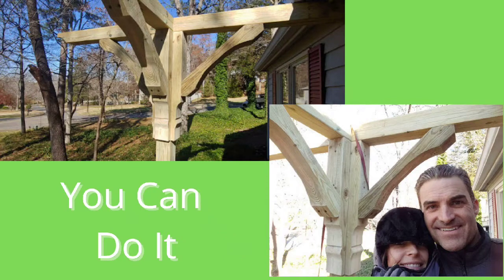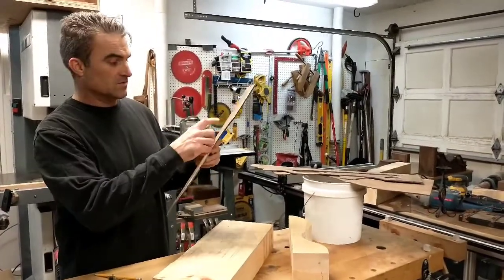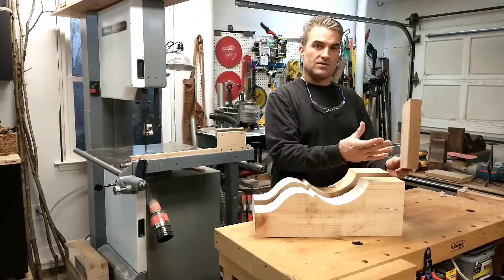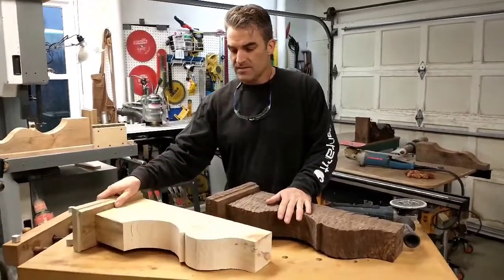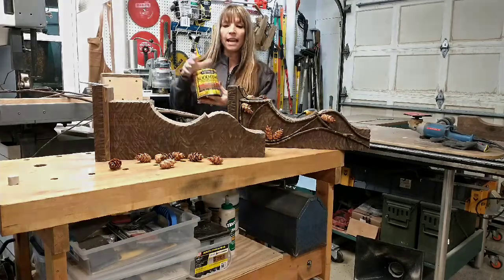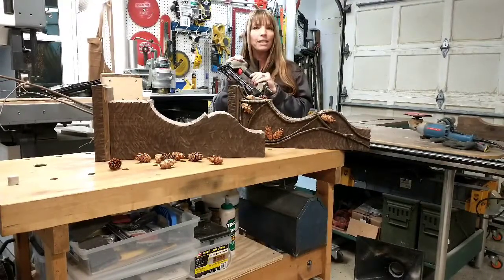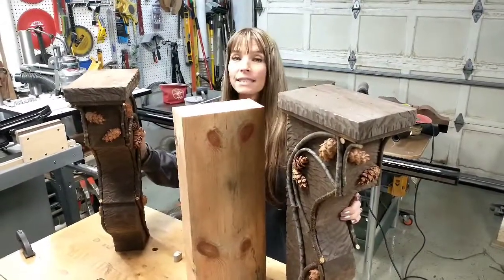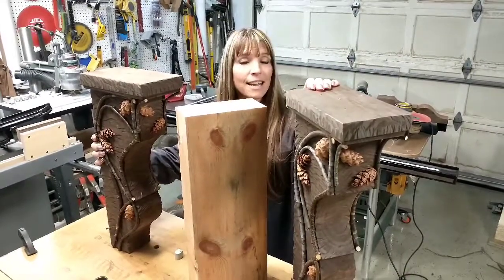Flip Scrap Lumber into Rustic Farmhouse or Cabin Style Corbels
We built a much needed porch cover on a house we purchased at a live auction.  The rain beat down on the porch and ended up running into the siding creating all kinds of problems for our flip.  Once the covered porch was completed, we had a bunch of scrap timber that we repurposed into corbels.

This video is a step-by-step process where we took 4"x8" scrap timber and turned them into a nice set of rustic corbels.